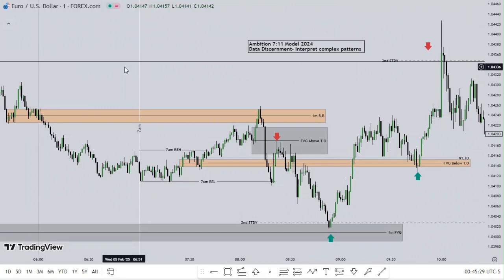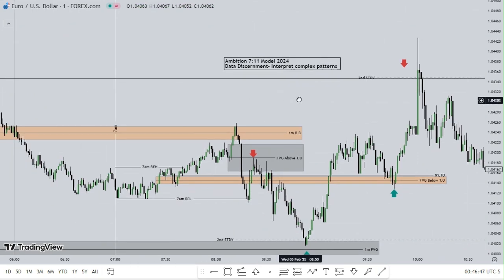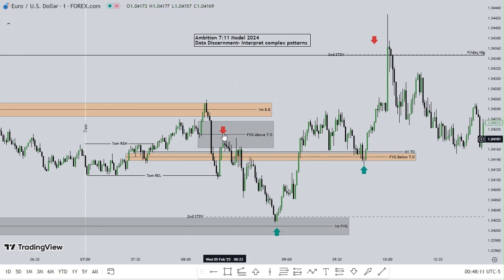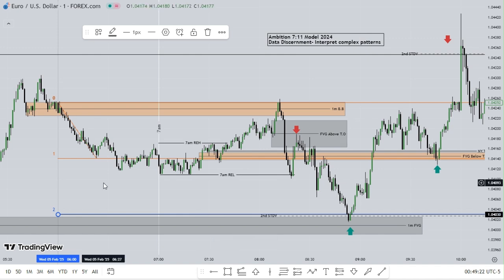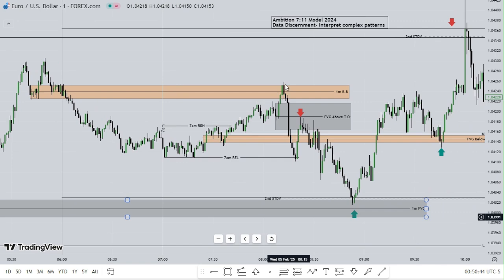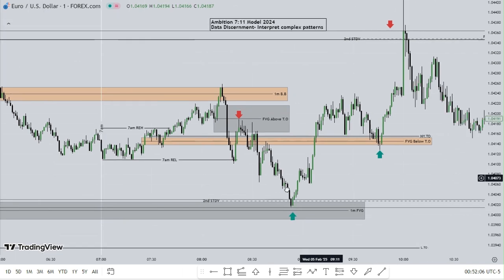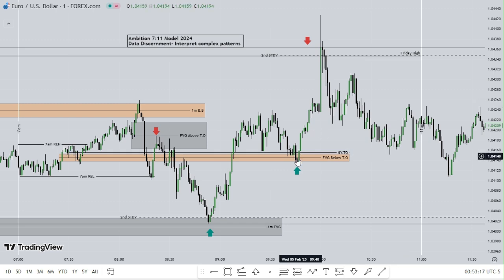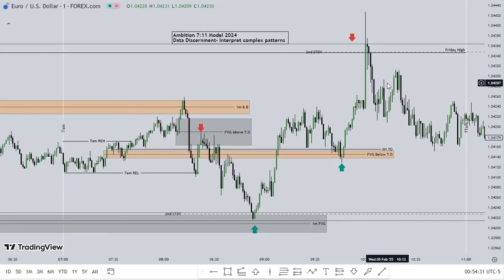1 Trading Model that repeat EVERYDAY SERIES. (Part One) ...1 TIME BASED MODEL For life.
In this video I outline One model to help traders find consistency in there trading, it will help traders understand the repitition of price and importants of time. its a pattern recognition Series 1/5